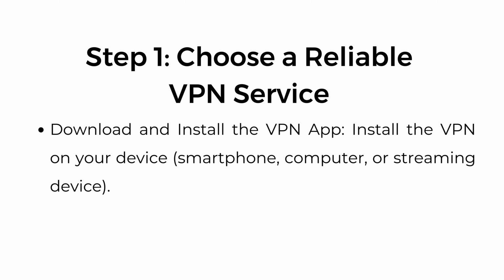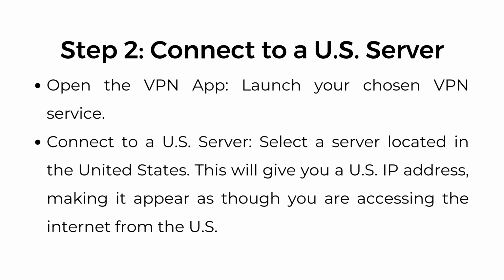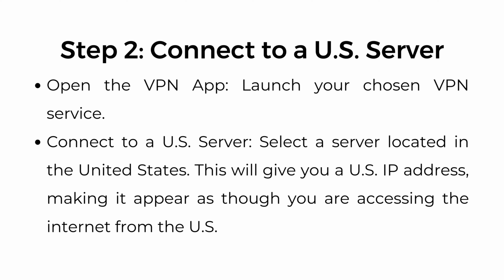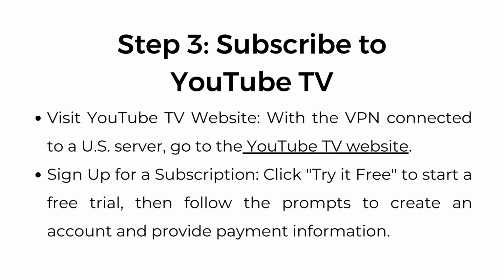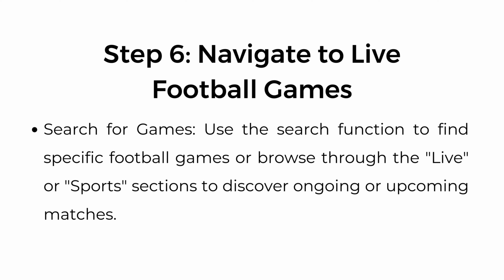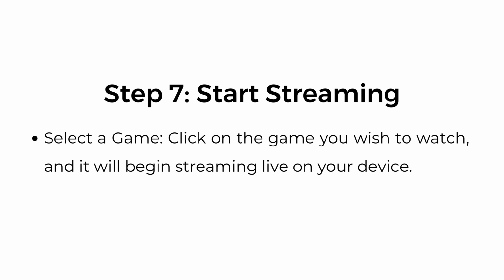How to Watch Live Football on YouTube TV Through a VPN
In this video, I’ll show you how to bypass geo-restrictions and watch your favorite football games using a VPN.

00:00 Introduction
00:02 Step 1: Choose a Reliable VPN Service
00:20 Step 2: Connect to a U.S. Server
00:36 Step 3: Subscribe to YouTube TV
01:00 Step 4: Install YouTube TV on Your Device
01:12 Step 5: Sign In to YouTube TV
01:21 Step 6: Navigate to Live Football Games
01:33 Step 7: Start Streaming